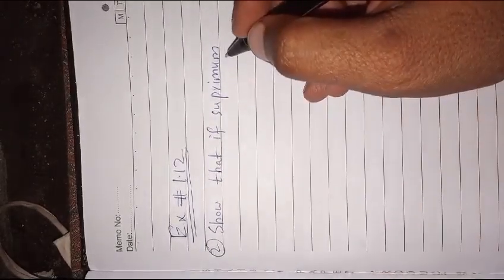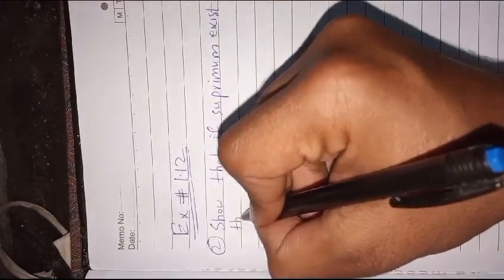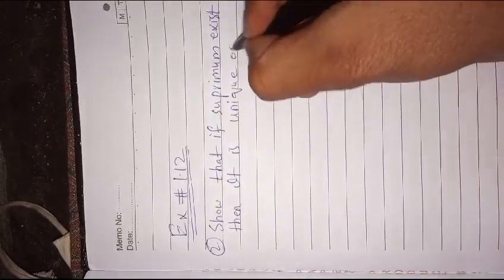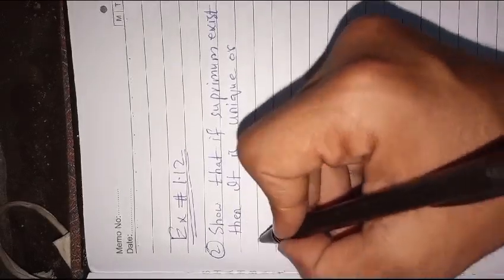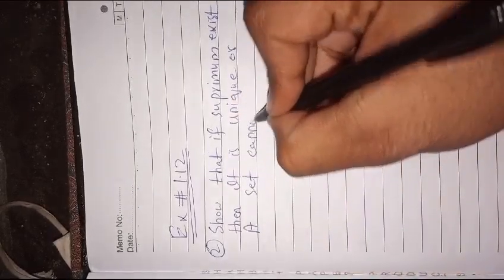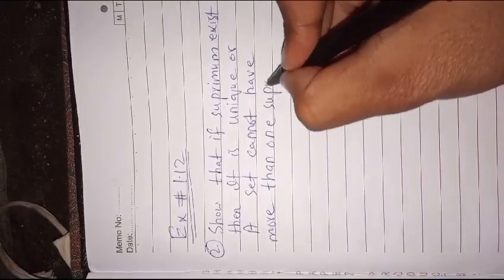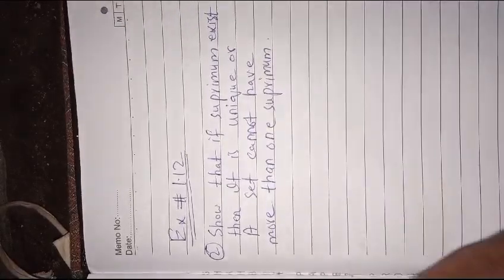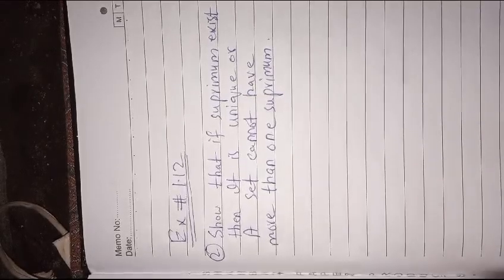Show that Suprimum is unique in real Analysis.Contact for more paid lectures|Upper bound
Trigonometry Lectures available

real analysis, complex analysis, Algebra, functional analysis and Pde Recorded Lectures available...

Hello!

I'm Danyal, a seasoned mathematics educator with 7 years of part-time lecturing experience in 5 government universities in Pakistan and 5 years of teaching mathematics in government high schools. I've also worked in over 15 government-certified schools, academies, private schools, and colleges.I have been teaching mathematics online to spork school Texas for one year .. Join us on new kwork account for online math classes..One lecture in just 10$ price.

Note :I am also teaching mathematics to Monash university Australia Students.I am Providing them Recorded Lectures of real Analysis and Assignments solutions